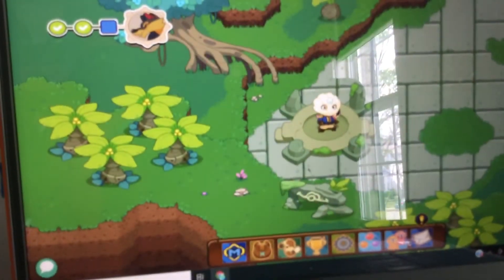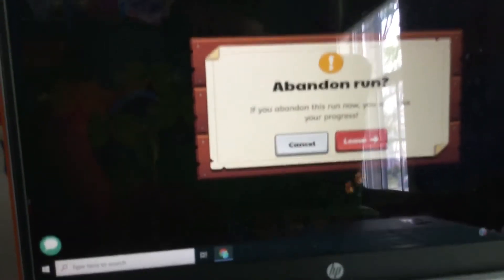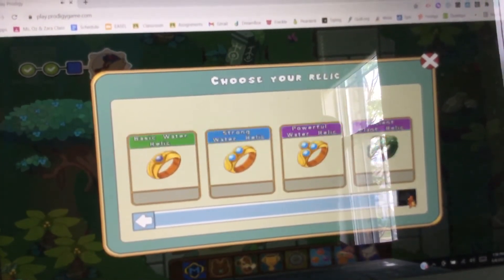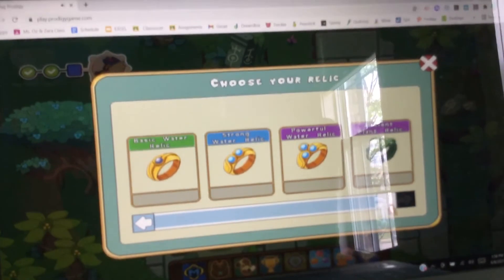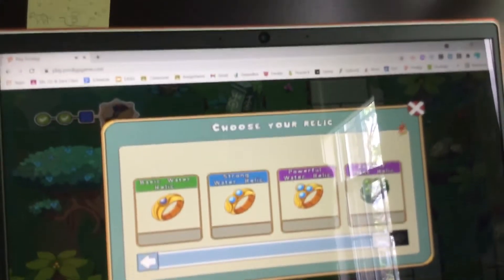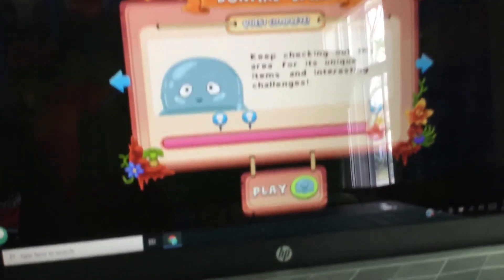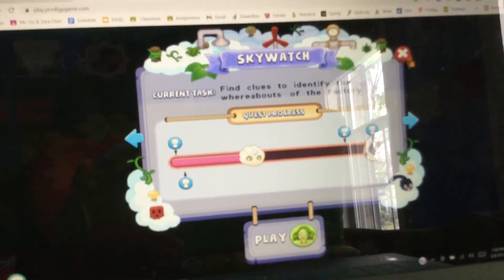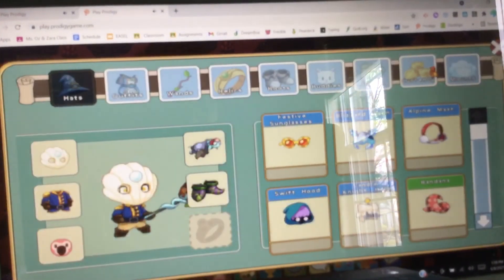How to get relics on prodigy!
I hope you like it. Prodigy is a fun and easy math game.